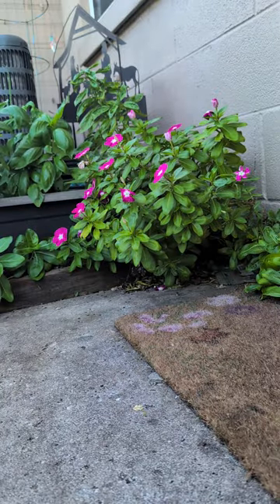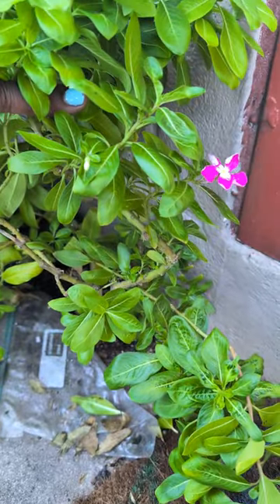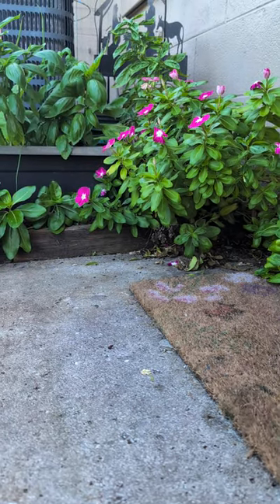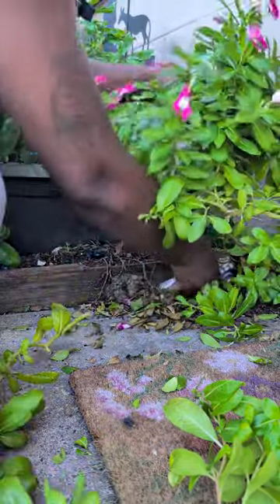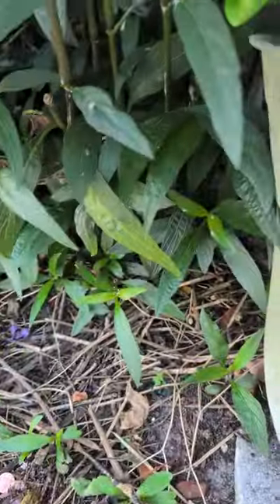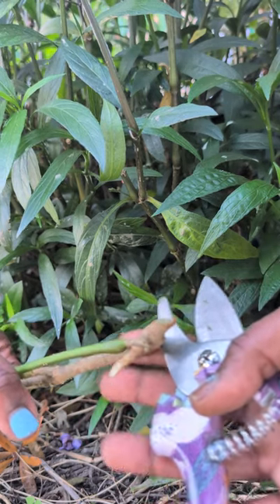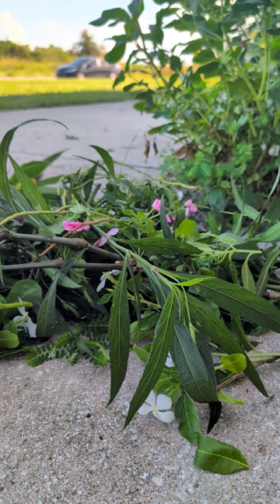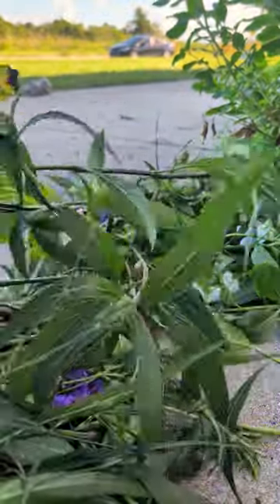How to prune| Come with me let's practice pruning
Join me while I prune back my flowers.